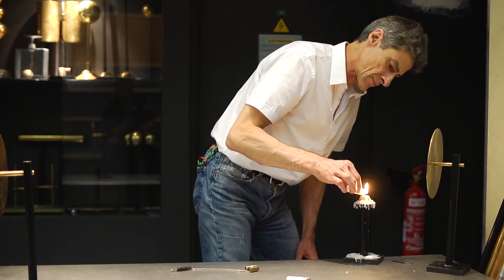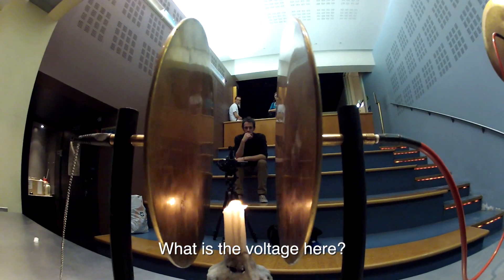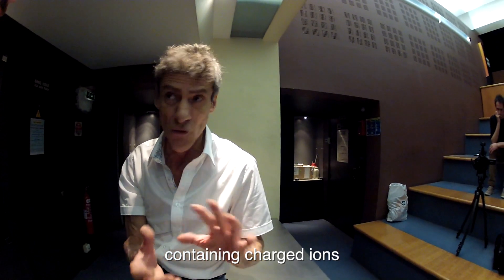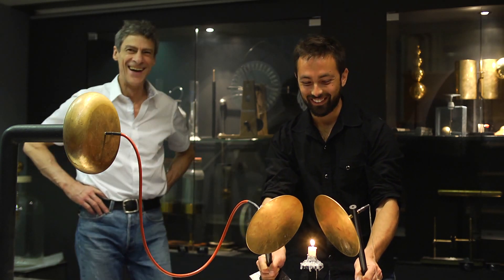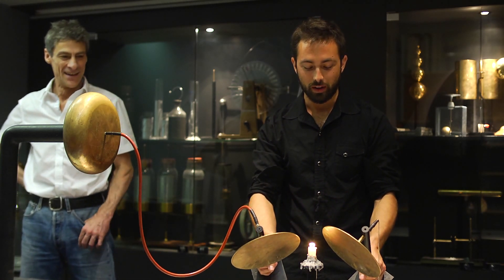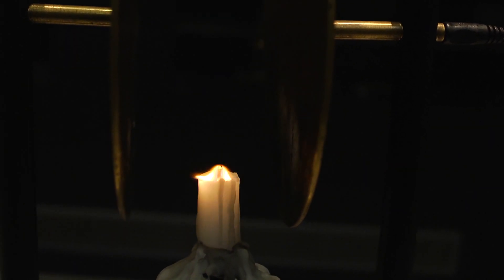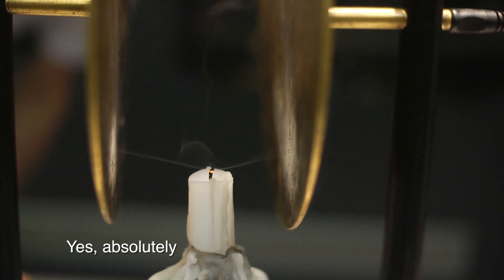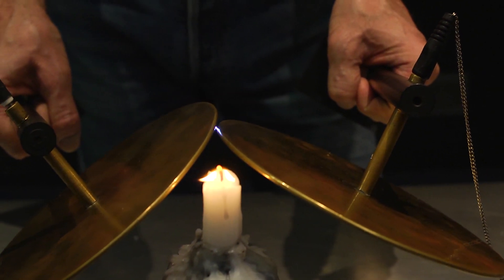What's In A Candle Flame?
Is a flame really a plasma? Well it depends on your definition of plasma, but there are certainly ions in a flame, formed as molecules collide with each other at high speed, sometimes knocking electrons off of their atoms.

Special thanks to the Palais de la Decouverte for helping me perform this experiment. Using tens of thousands of volts on two metal plates, we created a strong electric field around the plasma. This pulled positive ions in one direction and negative ions in the other direction elongating the flame horizontally and causing it to flicker like a "papillon" (butterfly). Then we showed that much longer sparks can be made through the flame than through air since the ions increase the conductivity.